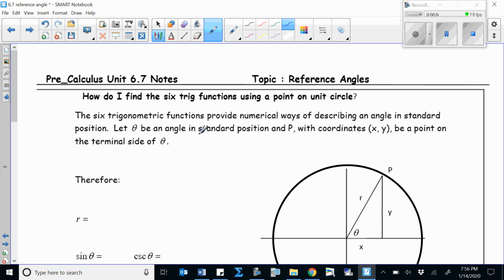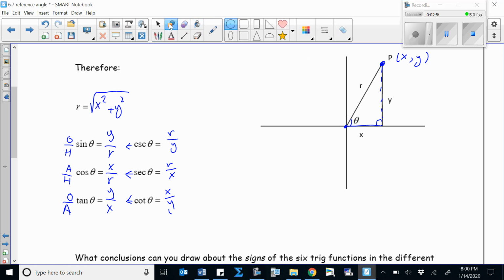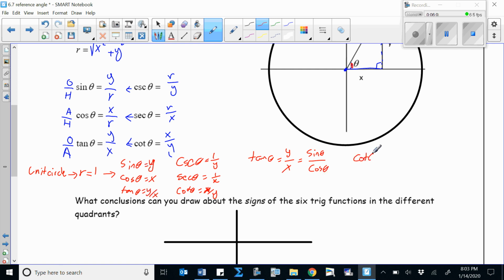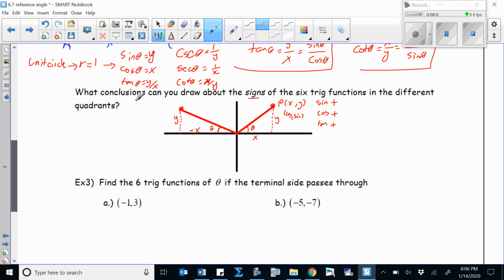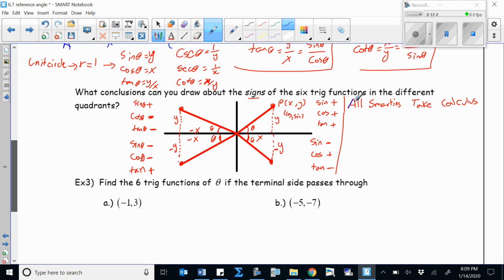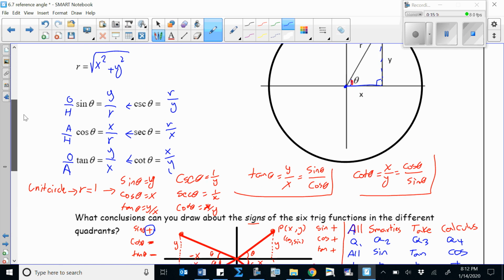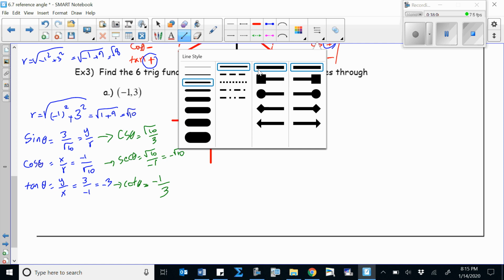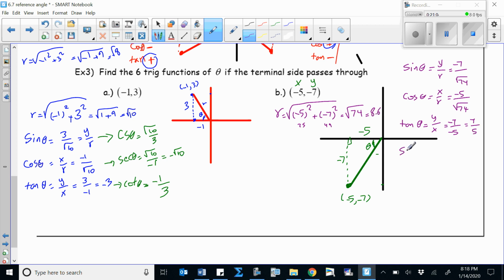6 7 Reference angle part2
How to find the six trig functions using a point on the unit circle?